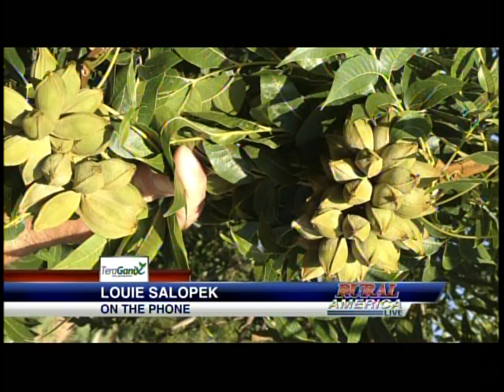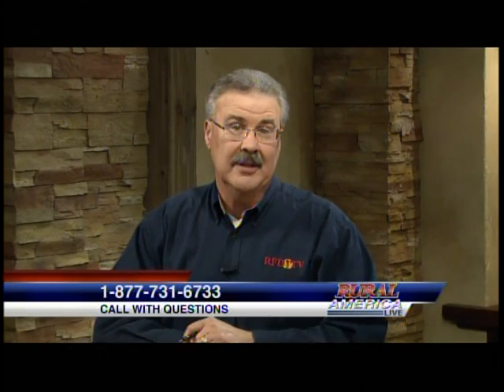How To Grow Successful Pecans with AG1000 RFD TV TeraGanix Live 10/10/ 2013 (4 of 9)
In this segment of RFD TV LIVE with TeraGanix, they spoke with Louie a pecan farmer and learned how to grow successful pecans using the AG100 product.

Call in: Louie Salopek of Salopek Farms in Las Cruces, New Mexico and Western Blend Fertilizers. They have been producing pecans in that area for 40-50 years.  They recently started using AG1000 in their Pecan production, and discussed the effects on salts, how it improved the soil health, and root growth.

Louie said he noticed right way how large the leaves got and how dark green they got. They are getting large beautiful clusters of pecans and have been very happy with the turn out of using AG1000.

The advice he had for farmers new to AG1000 is to go all in and to be committed. That they should be prepared to use it for 3 to 4 years to truly test the products out and to create an accurate case study.

He says that working with Amber, Eric and everyone at TeraGanix has been a pleasure and they are great people to work with who can really help you and your props grow to what you want them to be.

TeraGanix, Inc
Effectively Improving Life using Effective Microorganisms®

TeraGanix, Inc. makes products using authentic technology from nature. TeraGanix, formed in 2005 to provide a simple and effective avenue for marketing and sales of Effective Microorganisms® products for the US and Canadian markets.

In 2010 we re-branded and changed our name to TeraGanix.

At TeraGanix, we are committed to sustainable business practices. We use local banks, recycle as much material as possible, including packaging materials, and avoid as much wastes as possible including printed materials. Part of this commitment includes our being a Certified Green Business with Green America.